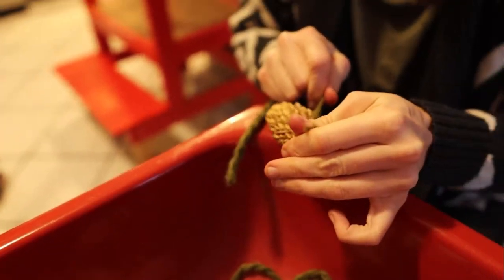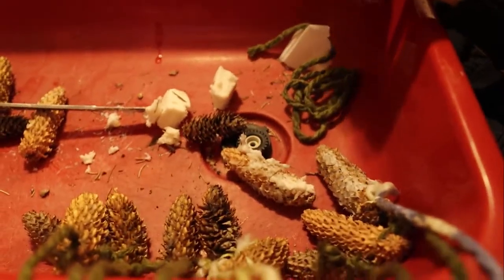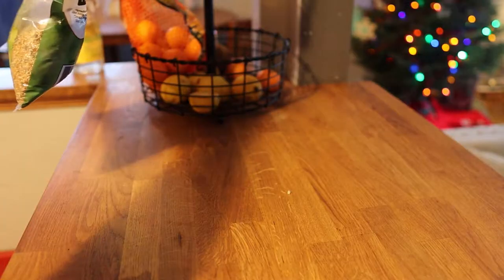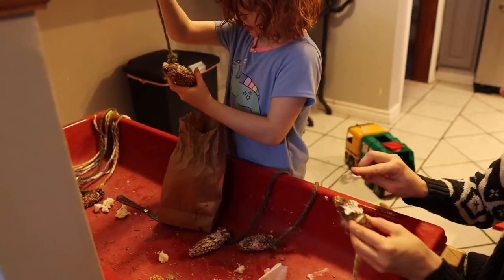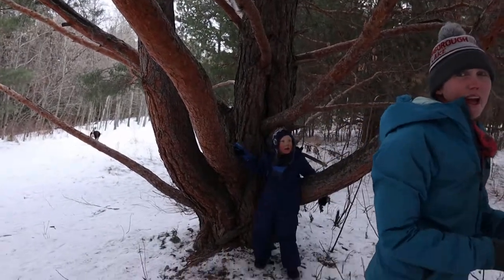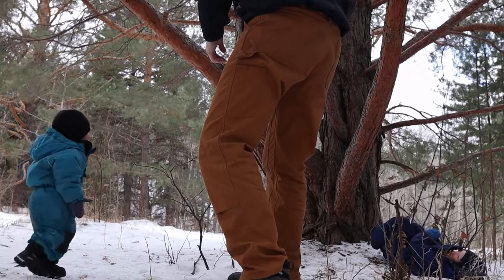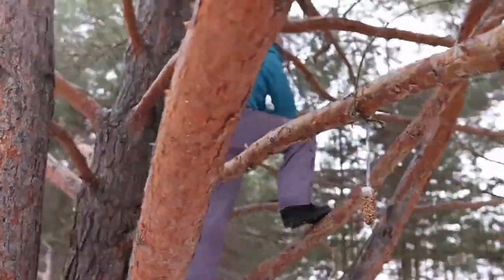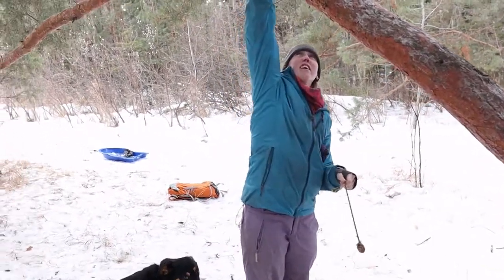Making Pine Cone Bird Feeders | How we Attract Wildlife all Winter | Winter Solstice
Today we are making some bird feeders out of pinecones, lard and bird seed. We do this every year to help attract some wildlife. We are also celebrating winter solstice.